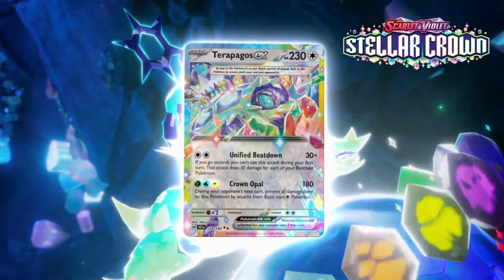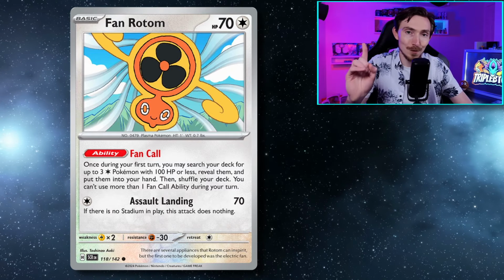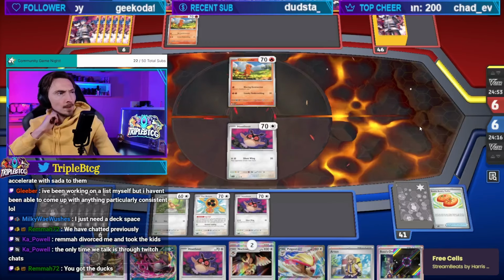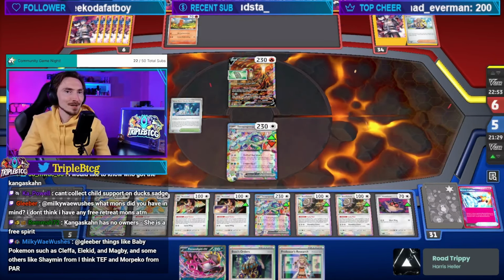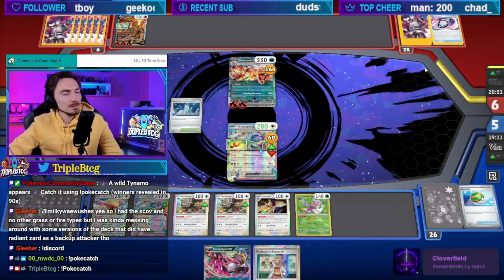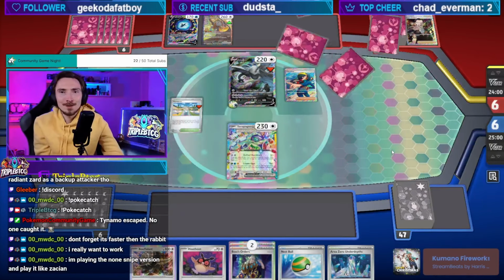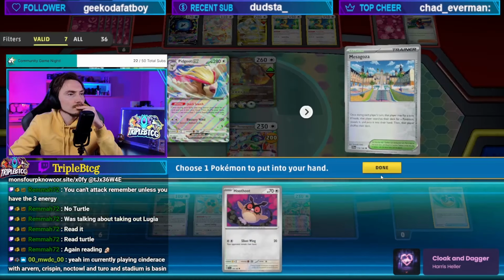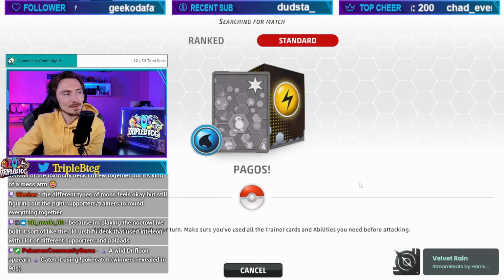Terapagos EX is a BEAST – Here’s Why You Need to Play It! Deck Profile & Gameplay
Join the Turtle Club with Terapagos EX! Learn how to pilot this powerhouse from the newest Stellar Crown set in this in-depth deck profile. Terapagos EX offers incredible tanking potential, combined with Bouffalant’s damage reduction, Pidgeot EX for consistency, and Area Zero Underdepths for expanded bench power. In this video, we explore card synergies, strategies, and specific use cases to help you master this competitive deck. Perfect for Pokémon TCG players looking for top-tier strategies and meta tips! Decklist in the description!

Deklist:
Pokémon: 10
3 Hoothoot TEF 126
3 Terapagos ex SCR 128
1 Fezandipiti ex SFA 38
3 Noctowl SCR 115
2 Fan Rotom SCR 118
3 Bouffalant SCR 119
2 Pidgeot ex OBF 164
2 Pidgey OBF 162
1 Radiant Tsareena SIT 16
1 Genesect SFA 40

Trainer: 17
1 Feather Ball ASR 141
1 Prime Catcher TEF 157
1 Night Stretcher SFA 61
1 Rescue Board TEF 159
1 Pal Pad SVI 182
2 Penny SVI 183
3 Nest Ball SVI 181
2 Bravery Charm PAL 173
2 Boss's Orders PAL 172
2 Iono PAL 185
3 Arven SVI 166
2 Professor's Research PAF 87
1 Colress's Tenacity SFA 57
4 Area Zero Underdepths SCR 131
3 Buddy-Buddy Poffin TEF 144
1 Ultra Ball SVI 196
3 Rare Candy SVI 191

Energy: 2
4 Double Turbo Energy BRS 151
2 Mist Energy TEF 161

Timestamps:
0:00 - Terapagos EX Deck Pfofile
8:31 - Vs Charizard Ex
22:25 - Vs Lugia Vstar